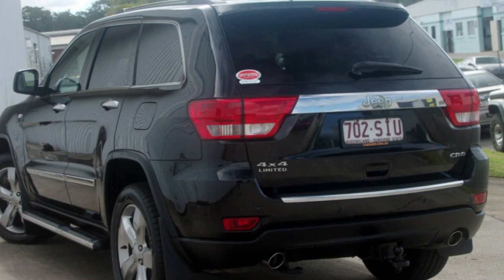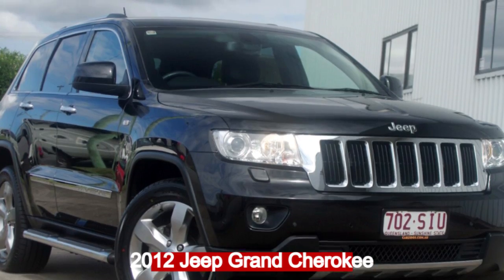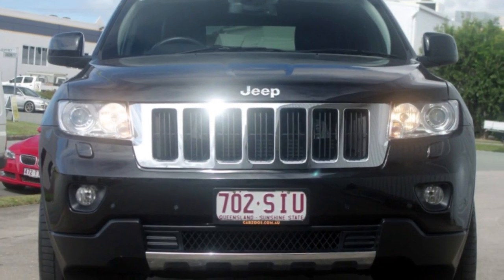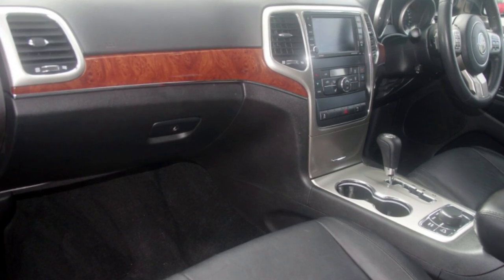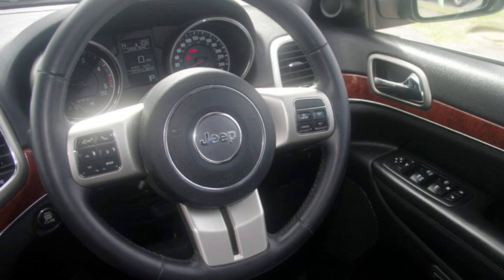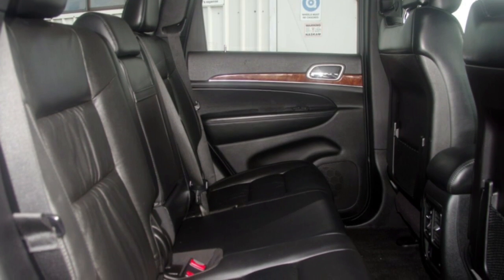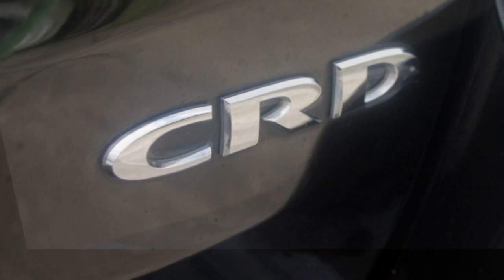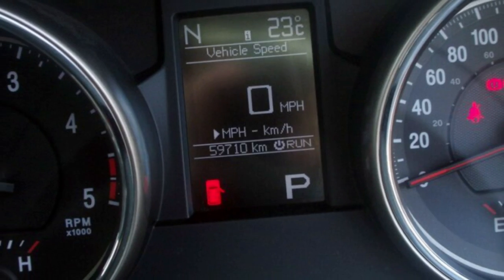2012 Jeep Grand Cherokee WK MY2012 Limited Black 5 Speed Sports Automatic Wagon